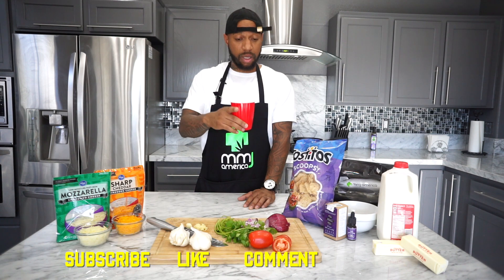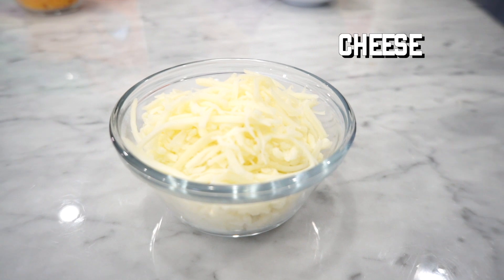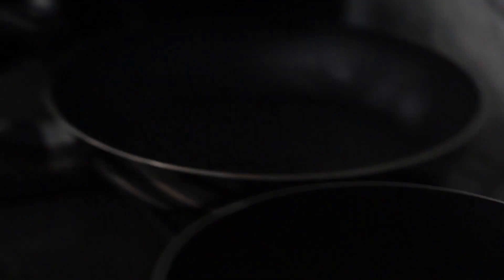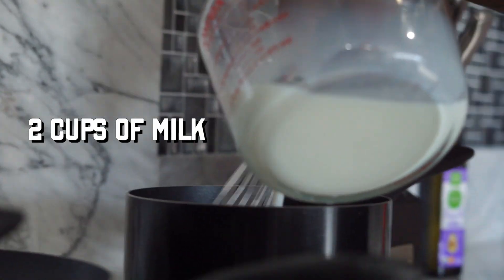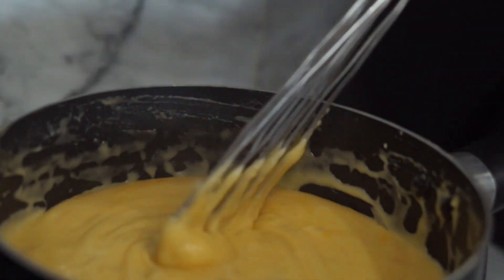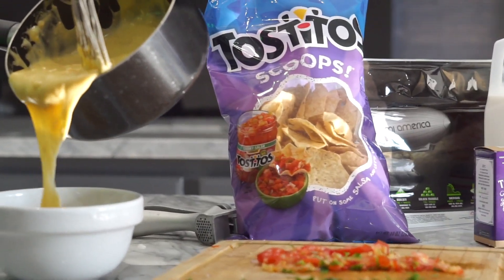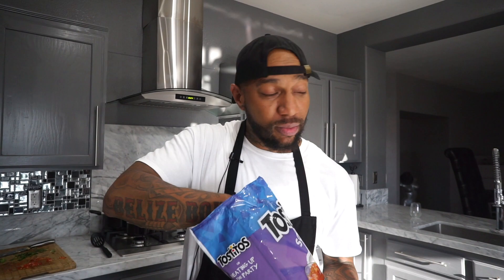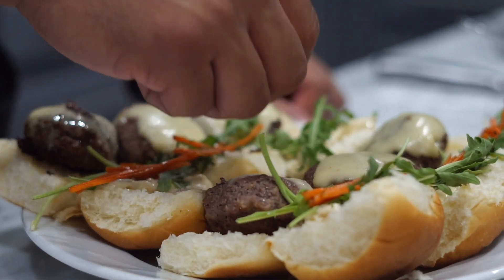CBD Queso Recipe - MMJ America Presents Cookin’ With Gab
*Keep out of reach of children. For use only by adults 21 years of age and older. *

MMJ America introduces the very first episode of Cooking with Gab.

In this pilot, Gab teaches on how to create an irresistible CBD Queso. Participate in Taco Tuesday without the regret the next day.

About Cookin' with Gab:

Cookin' with Gab is a cooking show about cooking with cannabis. Gab, the Angry Chef, is the host of the show.

About MMJ America’s Dispensary in Las Vegas:

MMJ America built our dispensary on the same principles championed by the founding fathers: freedom, independence, and democracy.

Search our tags for more videos across social platforms